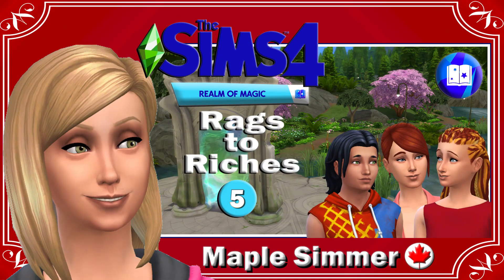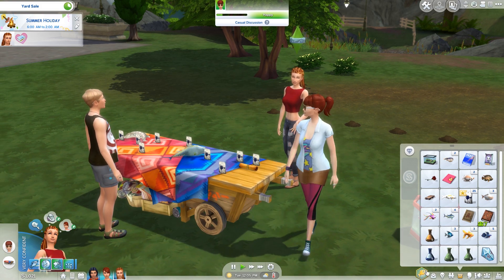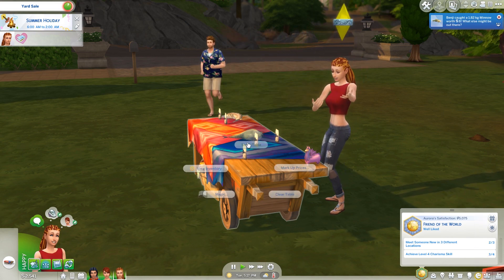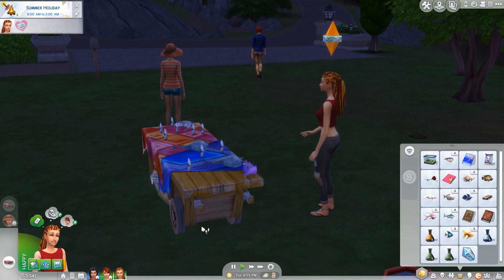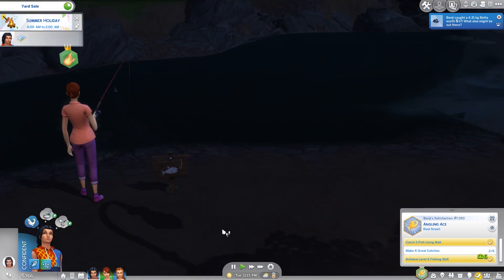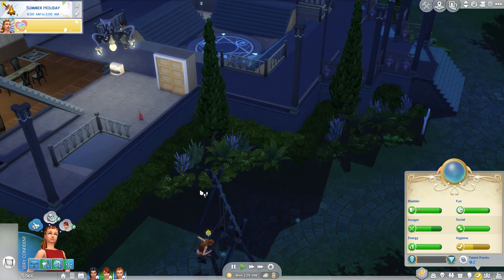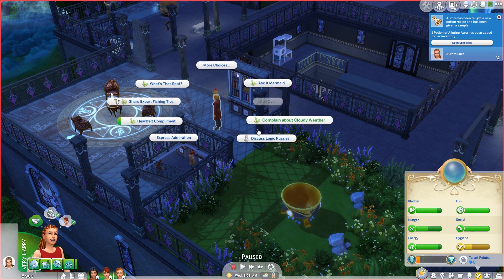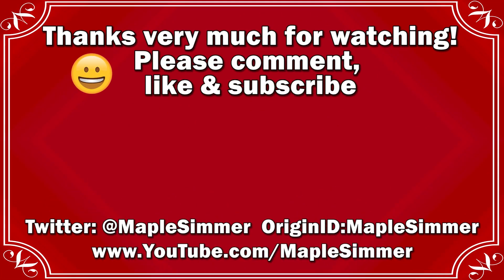Sims 4: Rags to Riches: Realm of Magic Edition Pt 5: Yard Sale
Please watch as Aurora continues to hold yard sales to earn enough money to connect to the grid. 😊

Goals for this Challenge:
1) For the teens to connect the lot to the grid (3,175) and then build a small home before the summer ends (playing on 14-day seasons)
2) For Benji to complete both Spellcaster aspirations; if the issue with the bloodline trait is fixed, both Angelina & Aurora will also try to complete them.
3) For at least one of the three to complete the fortune aspiration.
4) For Angelina to complete the writing aspiration, which is her dream.
5) When the teens age up to young adult for at least one of them to marry.

Note that I am not going to start with painting to make money.  If they become successful without painting (ie if their house and money total at least 60k, they can then use painting to make money).

Issue with knowledge perk not allowing a sim to complete the ‘read three books’ in the nerd brain and renaissance sim aspiration: